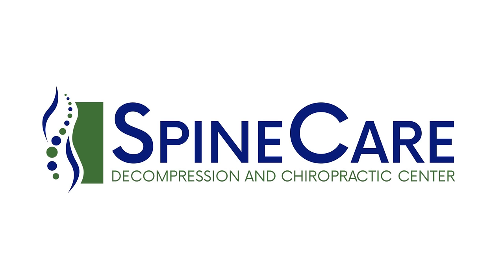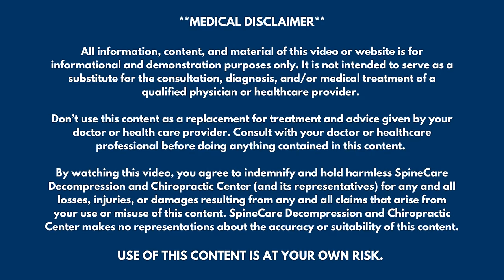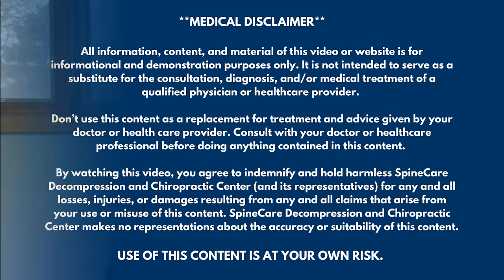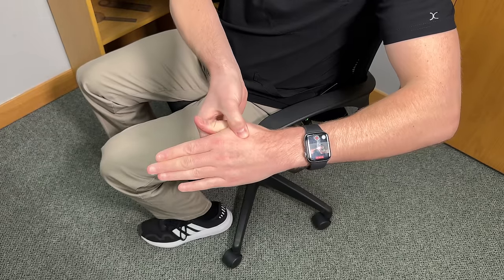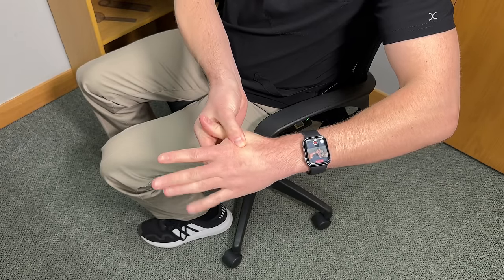How to Relieve Sinus Congestion in 30 SECONDS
Dr. Rowe shows three methods that can instantly relieve sinus congestion.

These easy exercises will focus on covering all bases. This includes helping to clear up sinus and nasal congestion, and improving lymph flow to flush out bad bacteria and mucus (helpful for allergies, colds, and flu).

All of the exercises can be done at home, require no equipment, and may give sinus congestion relief within seconds.

Let us know how the exercises work for you!

Chapters:
0:00 Intro
0:42 30 Second Relief Method 1
2:43 30 Second Relief Method 2
4:16 Frontal Sinus Relief
6:26 Maxillary Sinus Relief
7:58 Ear Pressure Release